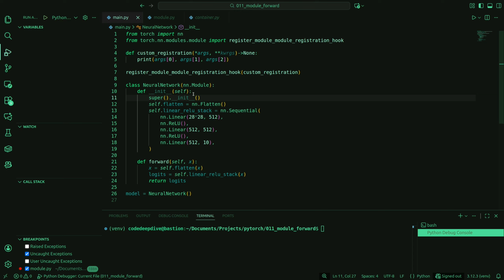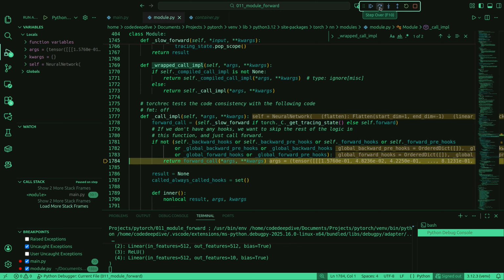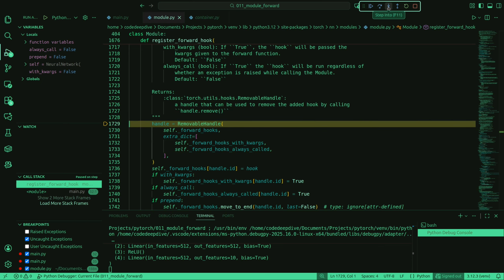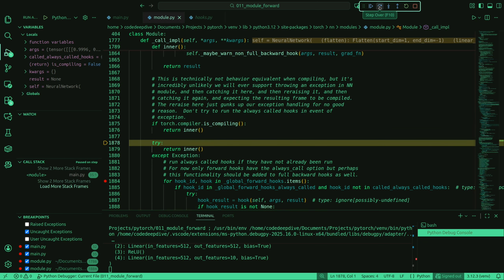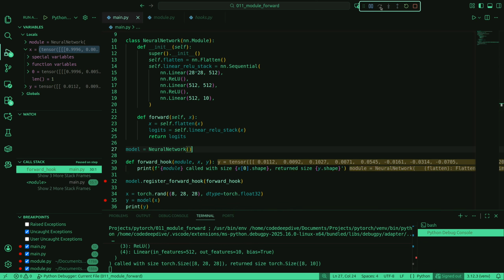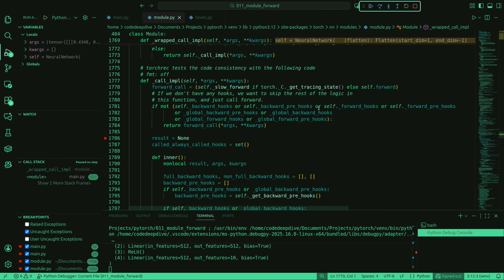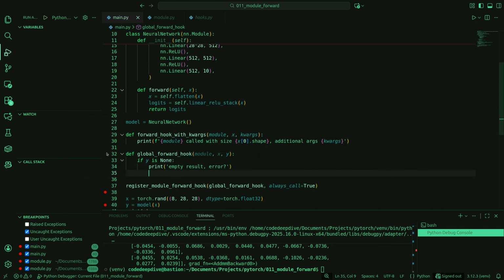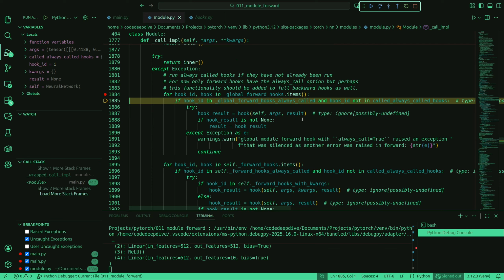Episode 11 - PyTorch Module forward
Unveil the inner workings of forward in a PyTorch nn.Module. In this episode we’ll walk through:

* Call‑wrapper logistics – why a plain function call actually triggers the __call__ chain.
 * Hook‑management – the dance between local and global hooks, the always_called bucket, and how errors are routed through the hook stack.
 * Execution‑flow – the decision logic that skips tracing, skips compiled graphs, and lands straight on your custom forward routine.
 * Error handling – what happens when a forward raises an exception.

If you’re fascinated by the subtle control‑flow that makes PyTorch’s dynamic graph feel almost “magical” while still being a plain Python function, this episode is the one for you.